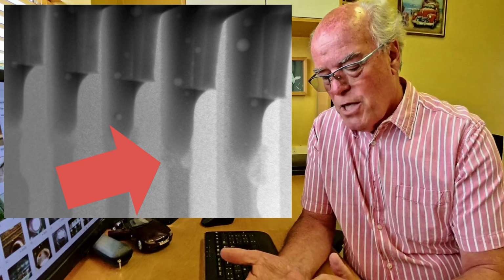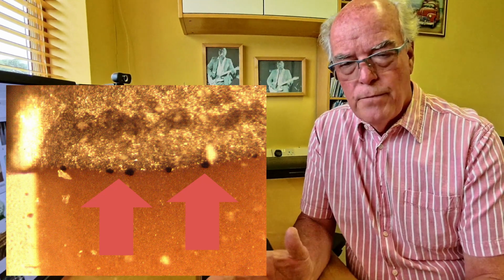Bob Willis Defect of The Month – Sulphur Gas Corrosion on PCBs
Produced by Bob Willis and featured on WNIE website with editorial